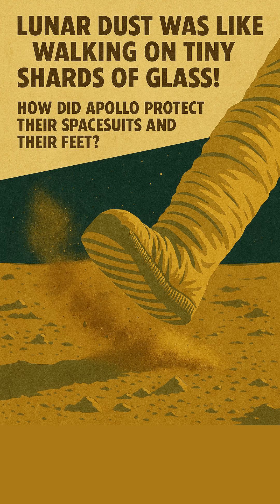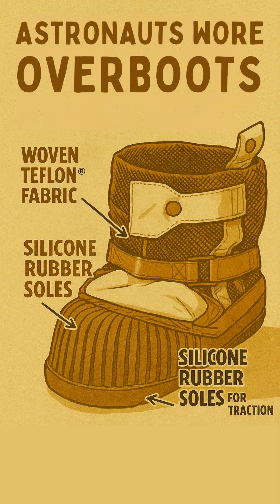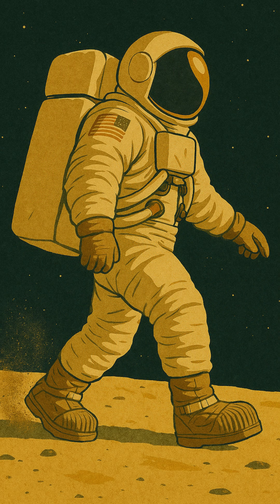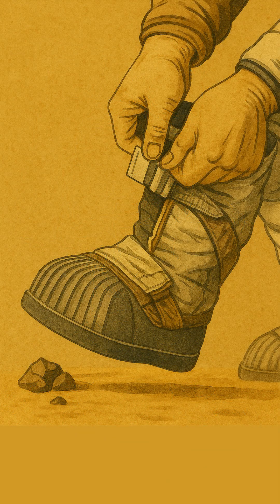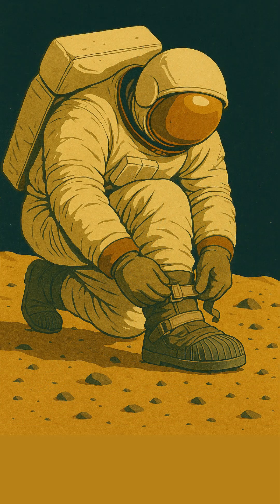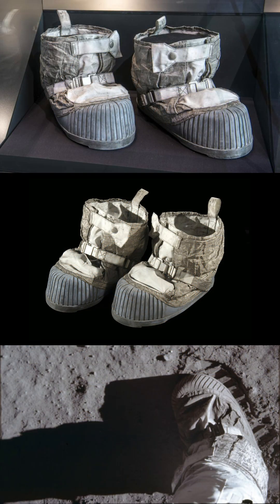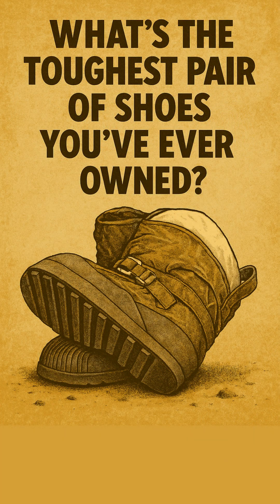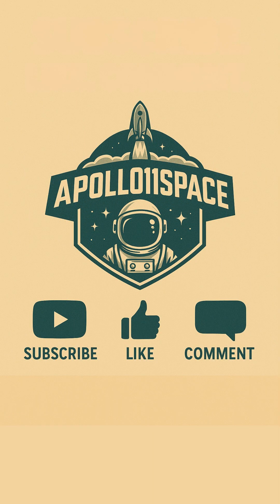Apollo Moon Boots: How NASA Protected Astronauts from Razor-Sharp Lunar Dust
Lunar dust was like tiny shards of glass, and Apollo astronauts had to walk right through it! Discover how NASA engineered the ultimate overboots to protect their suits (and feet) on the Moon’s harsh surface. Learn what made them tough, flexible, and mission-critical. 🌕👢